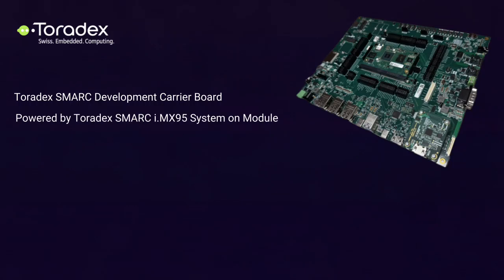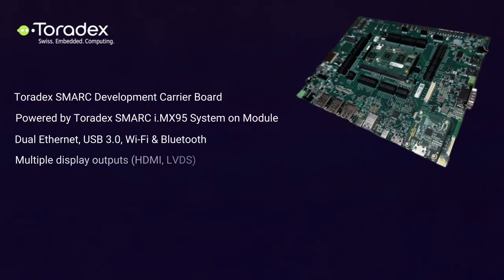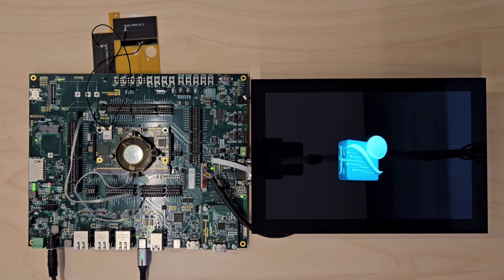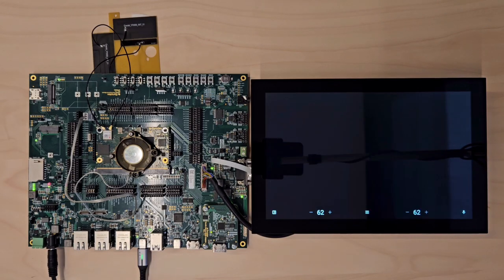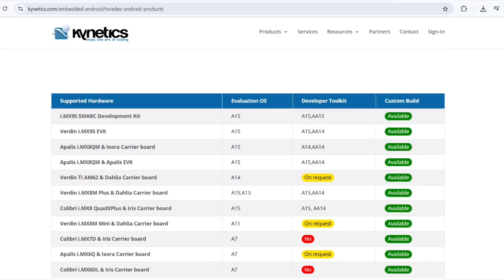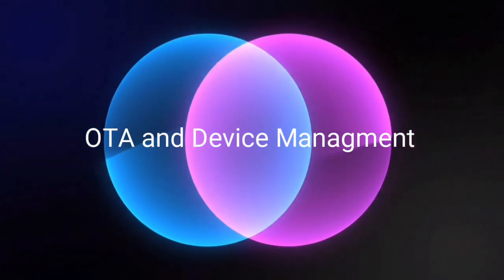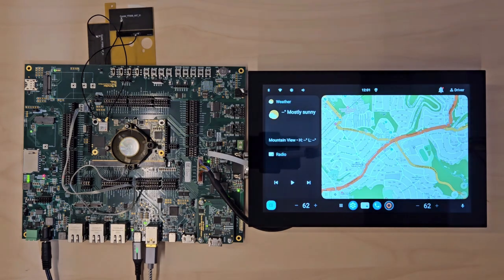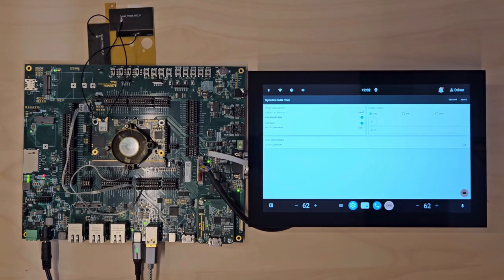Embedded Android Developer Toolkit for Automotive on i.MX95 SMARC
Kynetics introduces its Embedded Android Developer Toolkit for Automotive, tailored for the Toradex SMARC i.MX 95 Development Kit.

The Embedded Android Developer Toolkit gives you all the essentials to run and develop with Android on the Toradex SMARC i.MX95 hardware kit. It combines three key elements: a development purpose-ready operating system, an Embedded SDK to facilitate hardware control from your code, and Update Factory for secure remote updates and fleet management.